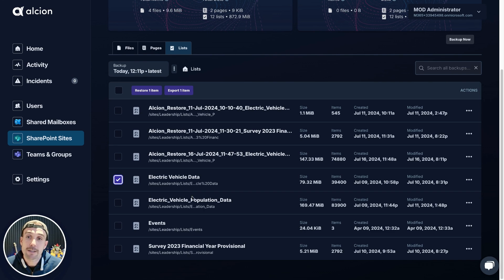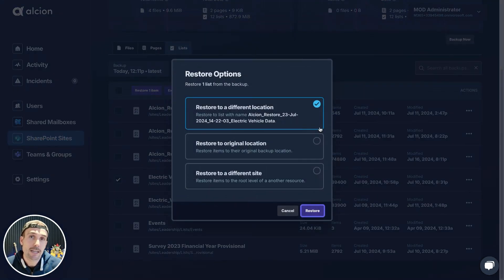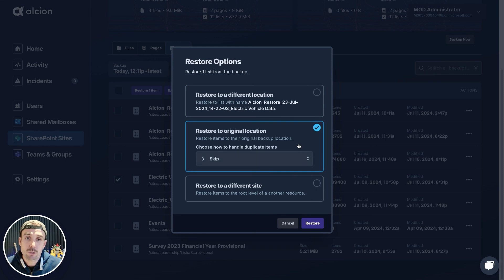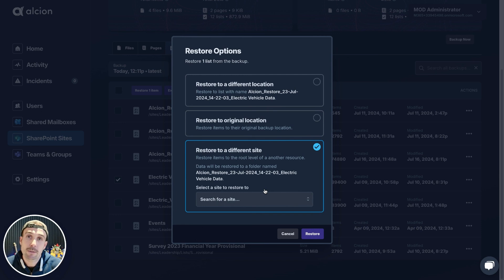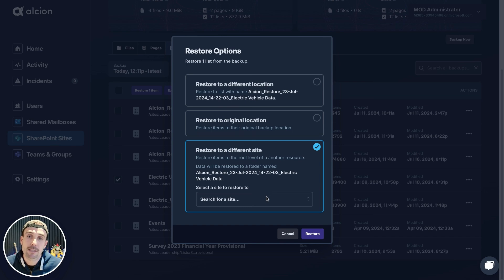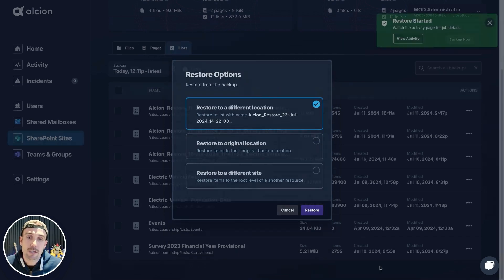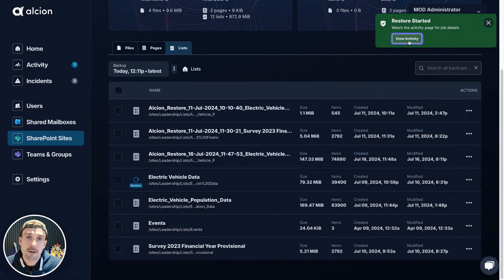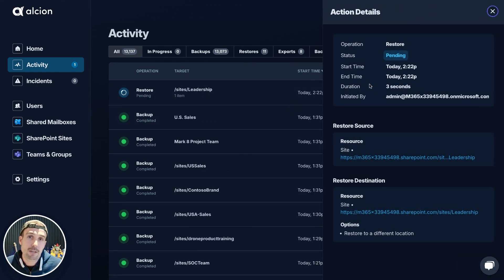How to Backup and Restore Microsoft 365 SharePoint Online Lists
SharePoint Lists are crucial for many organizations, but what happens when they're corrupted or accidentally deleted? Try Alcion for free

📋 In this 60 seconds video, you'll learn:

- How Alcion protects your SharePoint Online Lists, including large ones with thousands of items
- Step-by-step process for restoring a SharePoint List
- Different restoration options: side-by-side, original location, or to a different site

Alcion is a Backup-as-a-Service for Microsoft 365 that empowers you to backup, secure, manage, and recover your Microsoft 365 data with ease. Our AI-driven solution automates backups, detects ransomware, and ensures compliance—so you can focus on growing your business without worrying about data loss. Spend less time on manual data management and more time on what truly matters to your organization.

🔥 We're hiring! Check our open roles

What are SharePoint Online Lists?
SharePoint Online Lists are essentially web-based spreadsheets that function like a database. They allow you to organize and track information collaboratively with your team. Here's a breakdown of what they are and what they can do:

Data storage and organization: Lists present data in rows and columns, similar to a spreadsheet. Each row represents a single data entry (list item), and columns define the type of information for that entry (text, date, number, etc.).

Flexibility:  You can customize lists to fit various needs. There are pre-made templates for common tasks like issue tracking, event calendars, and contact lists, or you can create a list from scratch.

Collaboration:  SharePoint Online Lists are web-based, allowing multiple people to access and update them simultaneously. This makes them ideal for team projects where everyone needs to be on the same page.

Data management features:  SharePoint offers features like version history, access control, and filtering to manage your data effectively. You can track changes made to the list, control who can view or edit it, and filter the data to find specific information.